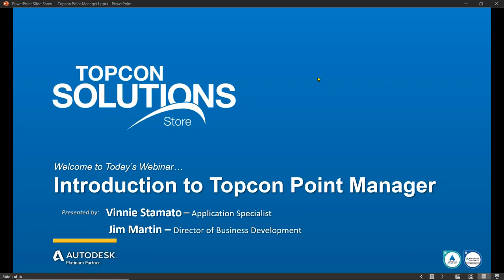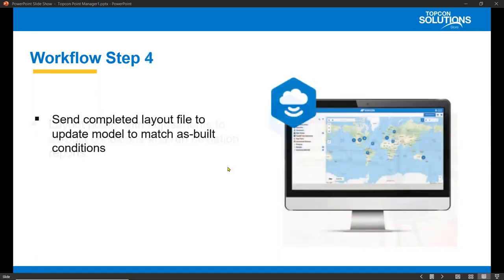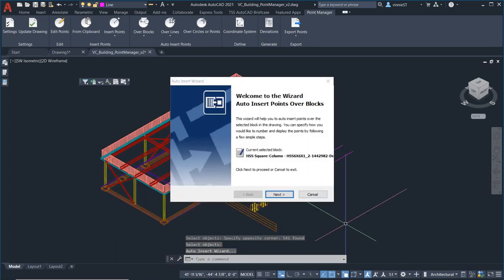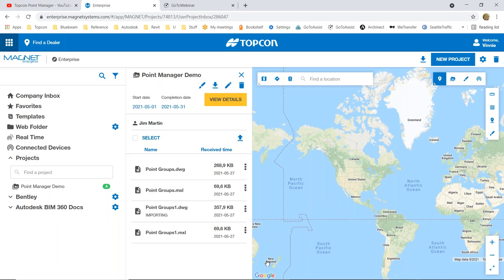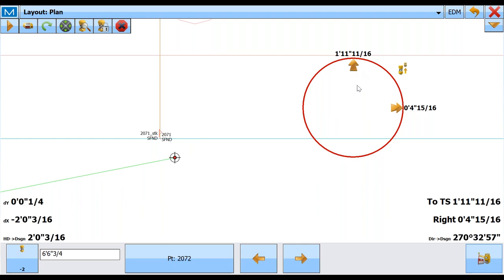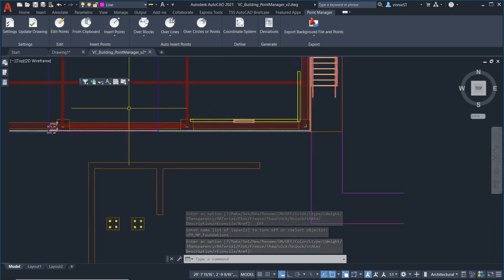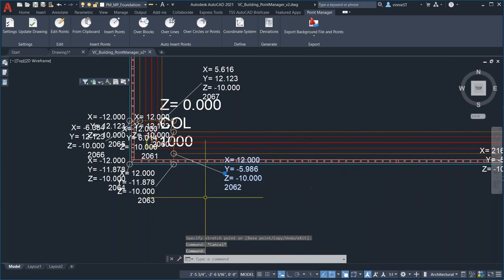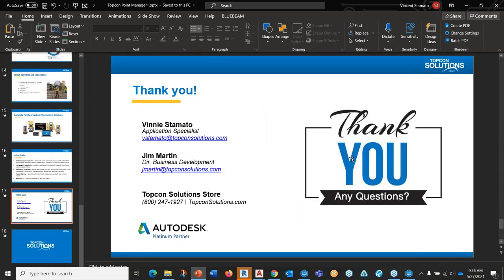Topcon Point Manager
Enjoy this recording as Topcon Solutions explores this new plug-in for Autodesk® Revit® and AutoCAD® provides you with a complete office-to-field workflow. Simplify the BIM-to-field process with automatic point creation and easily import and export layout files to and from a robotic total station. This improved digital layout workflow will increase your efficiency, accuracy and reduce risk.

Topics within this recording include:
• How to import robotic total station field measurements
• How to generate point reports, deviation reports, profiles, and surfaces